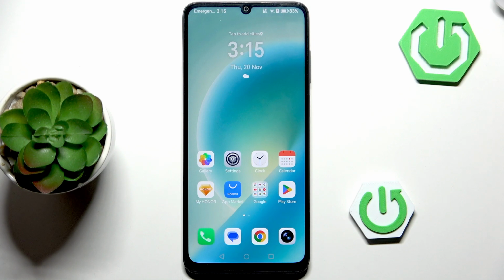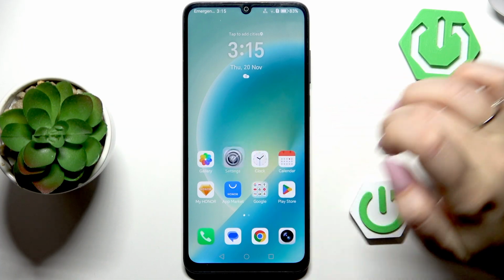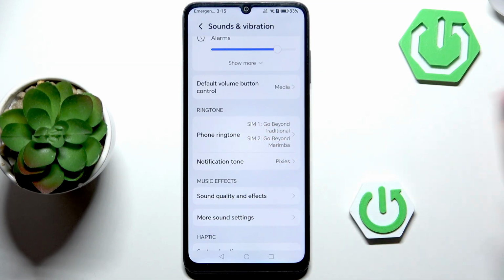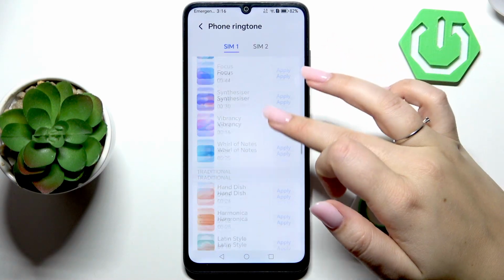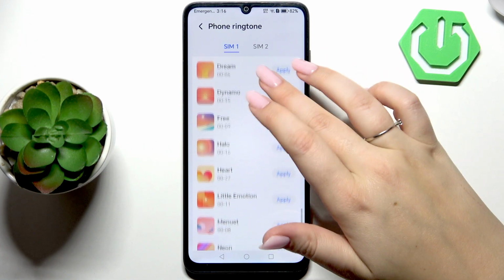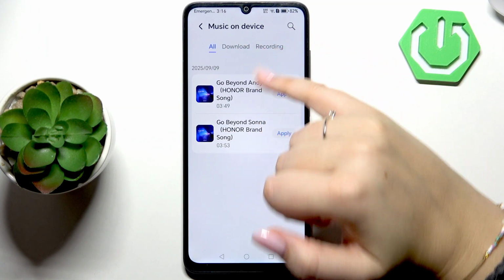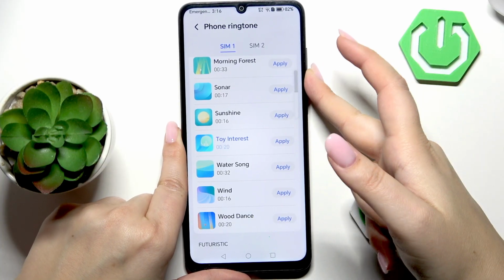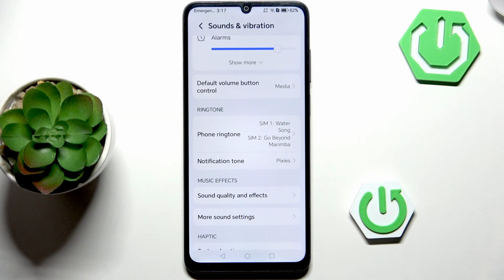HONOR X5c Plus – How to Change Ringtone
In this short video I show how to change the ringtone on the HONOR X5c Plus. You will learn how to open Settings, go to Sounds & vibration, find the Ringtone section, select which SIM to set (the X5c Plus supports separate ringtones per SIM), preview built-in tones, choose music on device or video ringtone, and apply your choice. This step-by-step walkthrough is simple and clear so anyone can personalize their HONOR X5c Plus ringtone quickly.

How to change ringtone on HONOR X5c Plus?
How to set different ringtones for each SIM on HONOR X5c Plus?
How to use music on device as ringtone on HONOR X5c Plus?

0:00 Intro
0:07 Open Settings
0:20 Go to Sounds & vibration and Ringtone
0:36 Select SIM card for ringtone
0:43 Browse pre-installed ringtones
1:15 Use Music on device or Video ringtone
1:25 Apply selection and confirm
1:40 Final check & finish